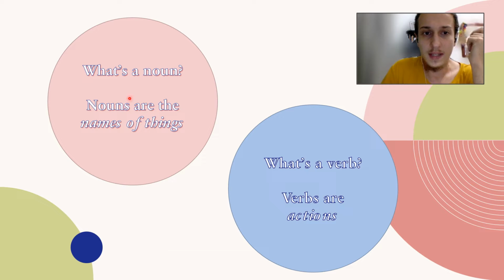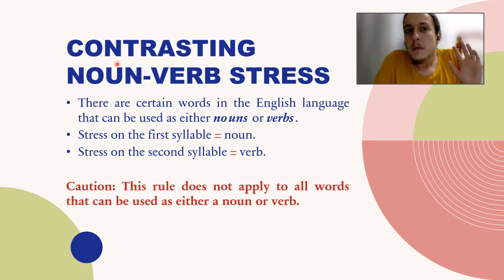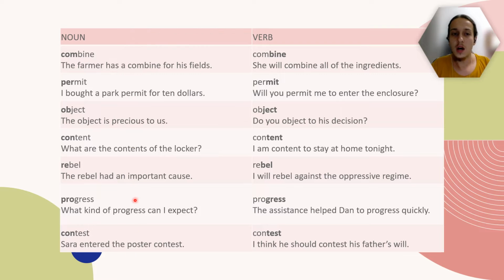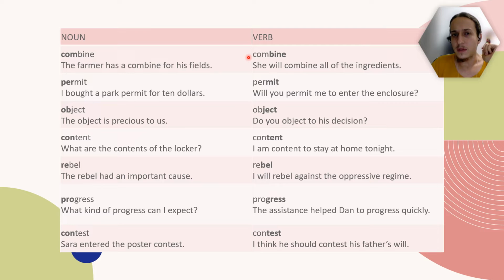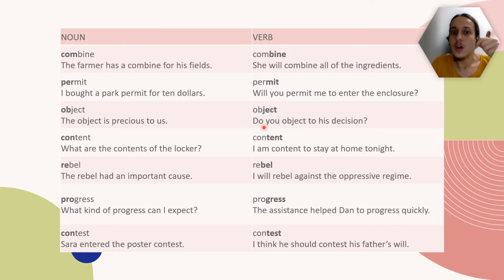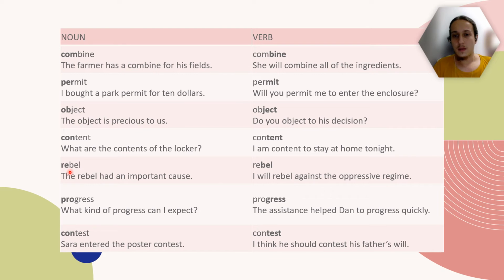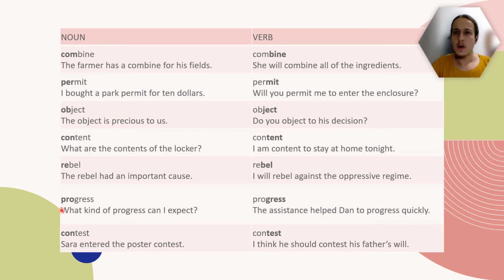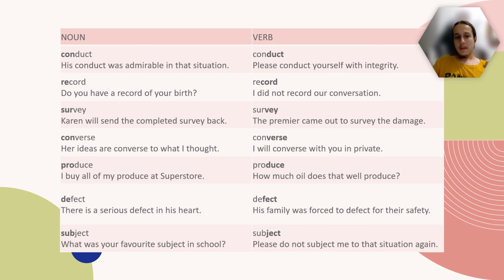Contrasting Noun-Verb Stress